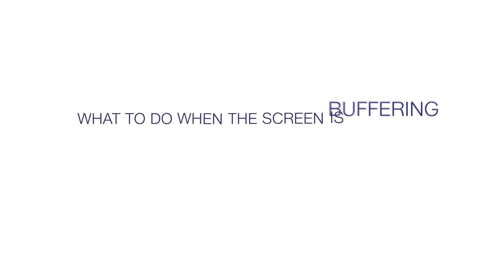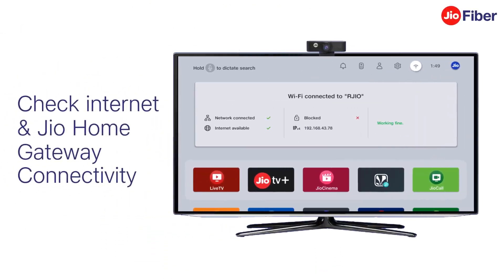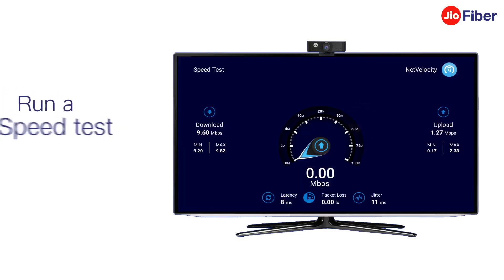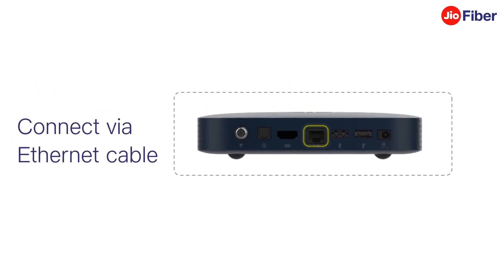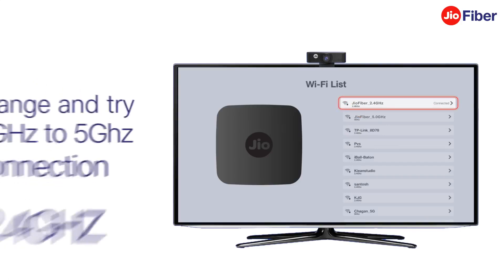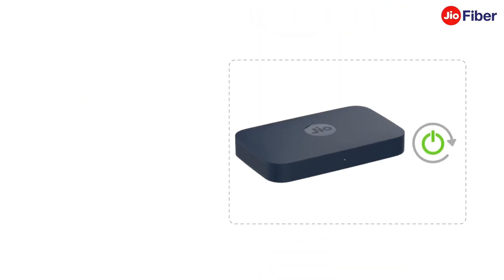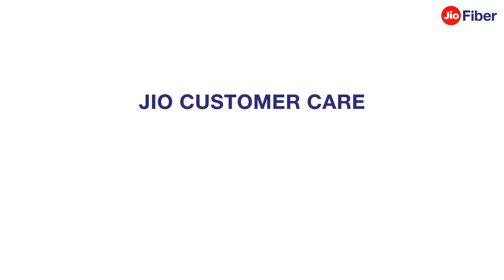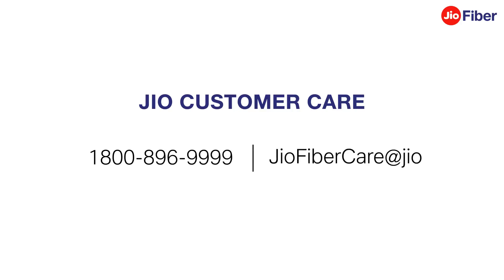What To Do When Your TV Screen is Buffering or Frozen? | JioFiber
This video will demonstrate the steps to follow when your TV screen is buffering or frozen.

JioFiber offers a superior internet experience to explore your Digital Life. JioFiber is the technology of the future. It offers the ultimate broadband experience to surf, stream, game, and work.